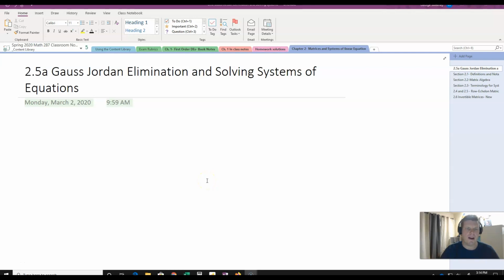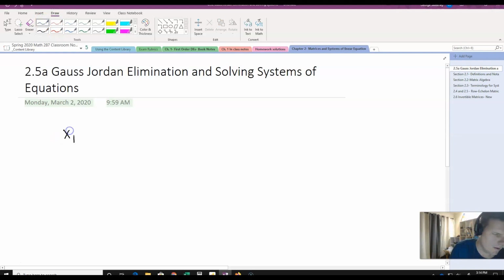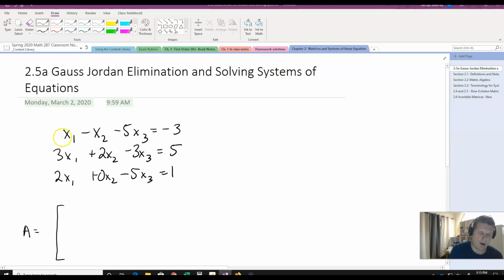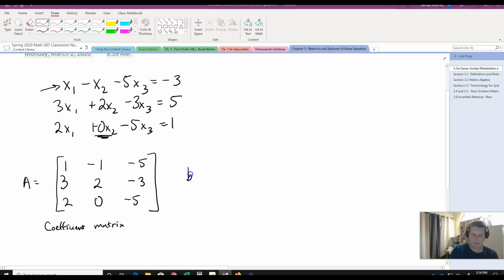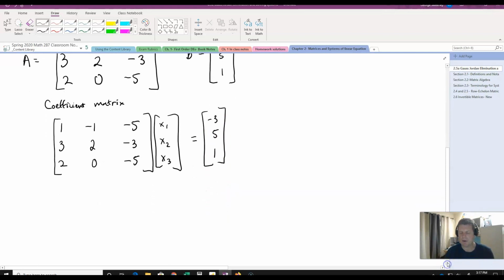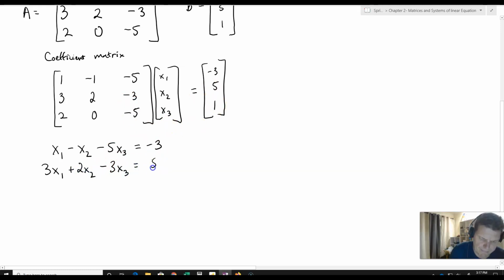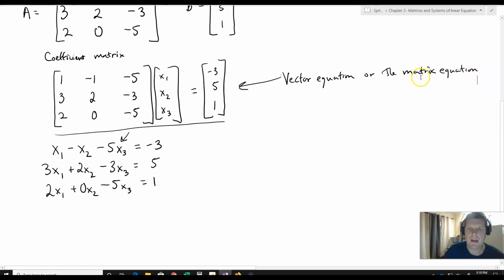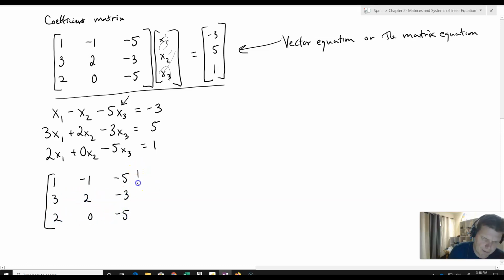Transforming a System of Equations into a Matrix Equation an